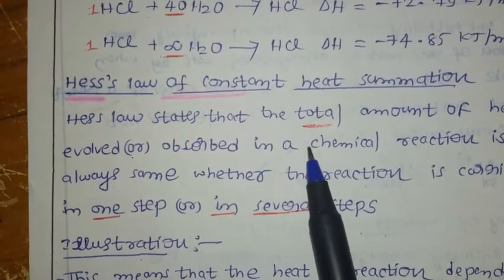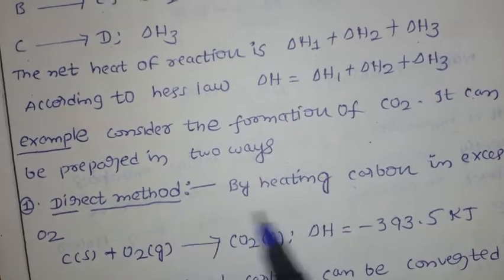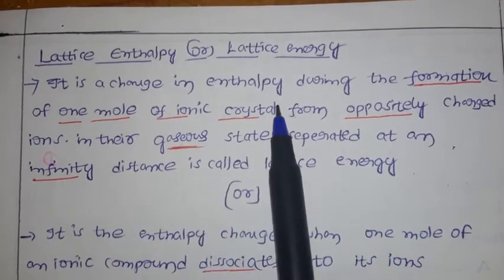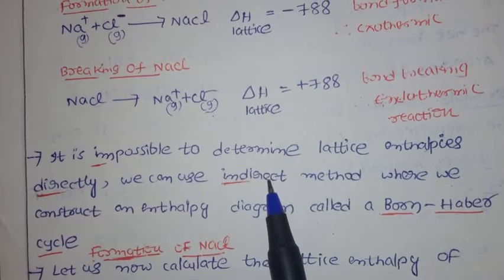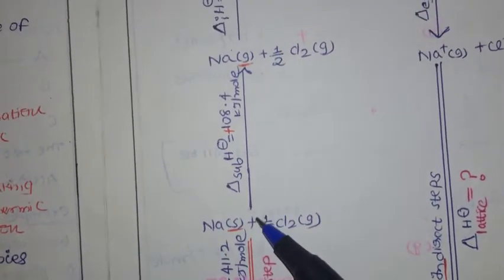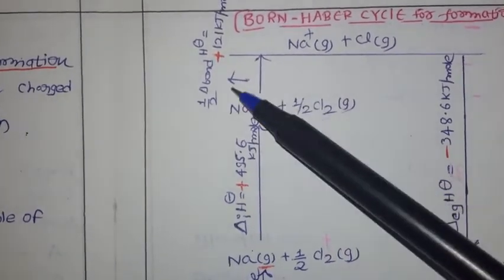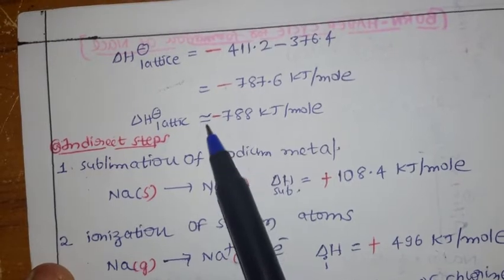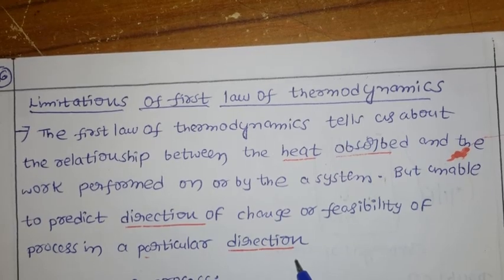Lecture-8, Thermodynamic, Thermochemistry, Hess's law and Born Haber cycle